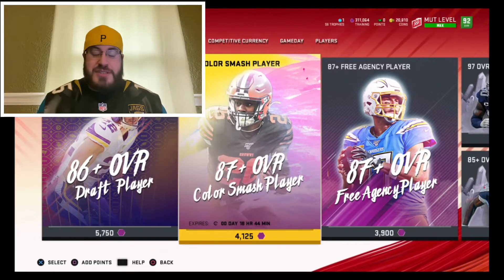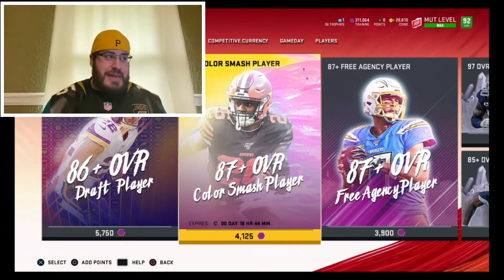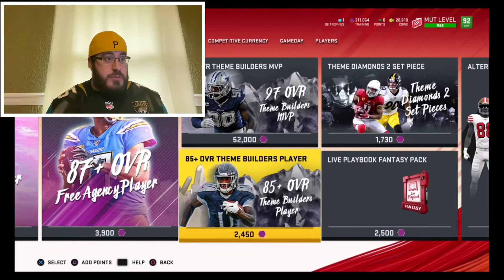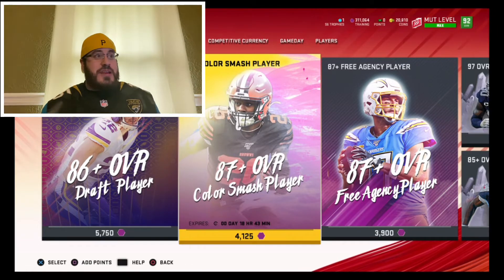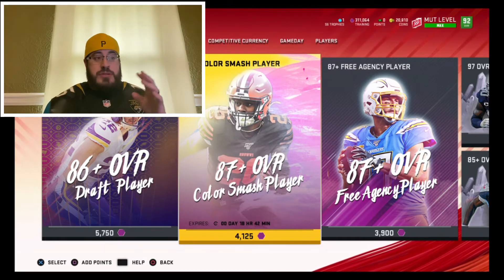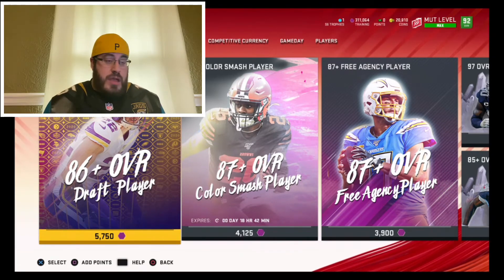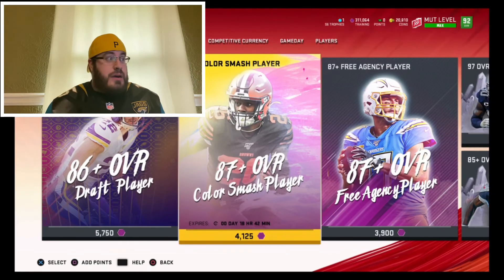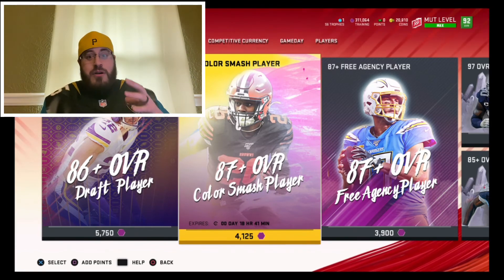HURRY!! EA DID IT AGAIN!! 87+ Color Smash Re-Roll UPDATE | Madden 20 Ultimate Team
Hey guys it looks like EA did it again, and the 87+ Color Smash packs are going away.  I hope you guys were able to get as much training and coins as possible and remember to do it up until it goes away to maximize profits!  If you want to see the method here it is!

If you guys are looking for cheap Madden coins to build your team then hit up my new Sponsor Stealth MUT over on Twitter @StealthMUT. They have the best prices around!! DM them and tell them I sent you!